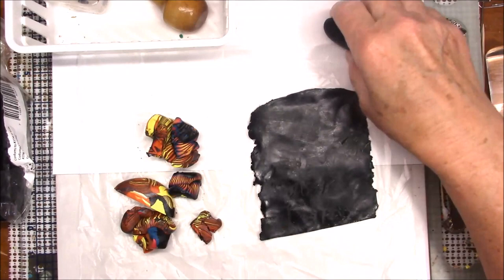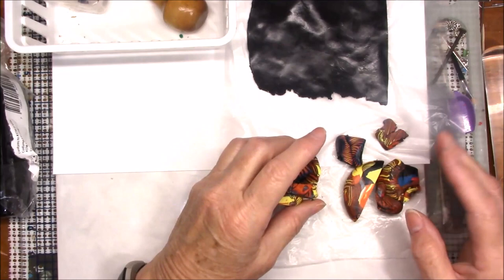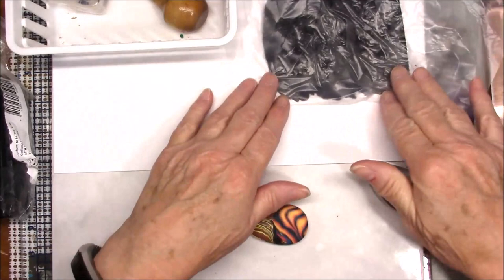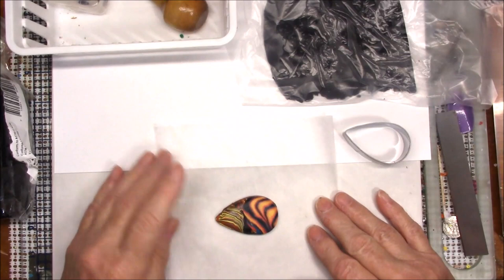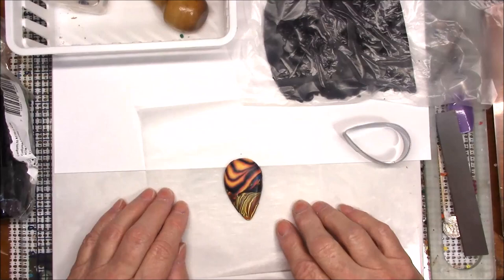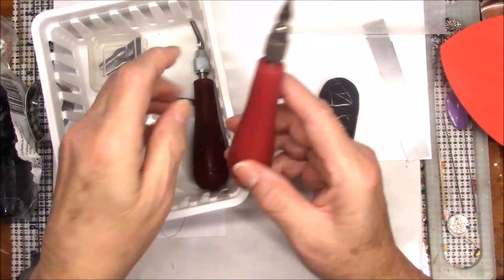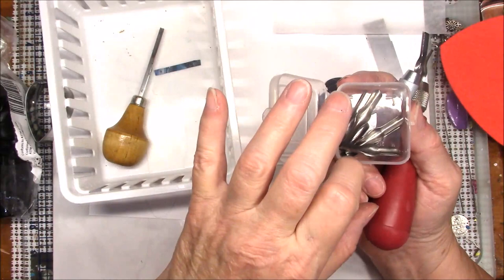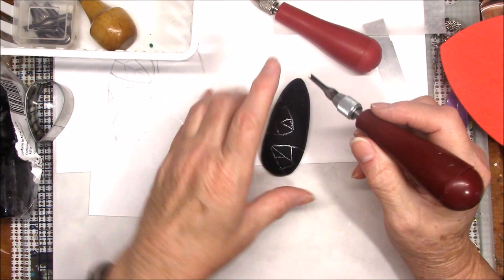Carved Polymer Clay Pendant Tutorial by Gayle Thompson